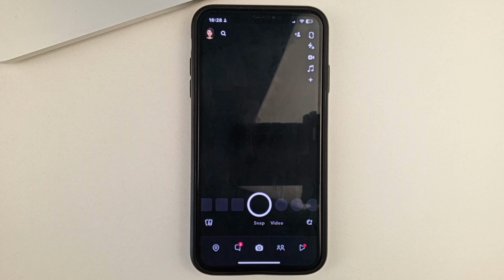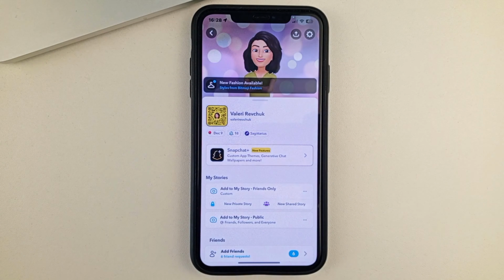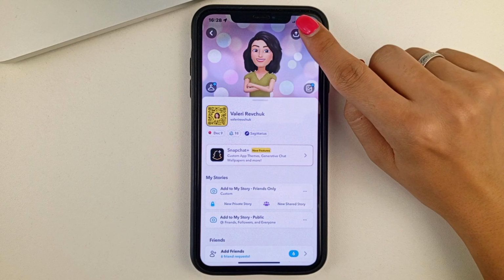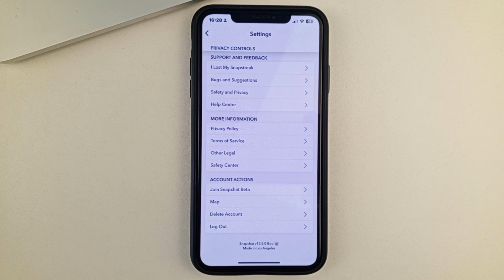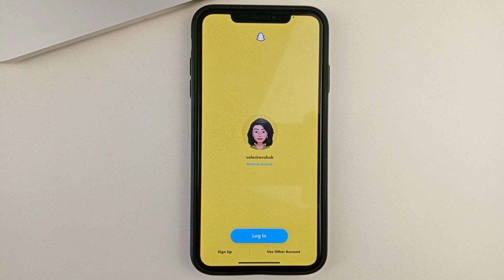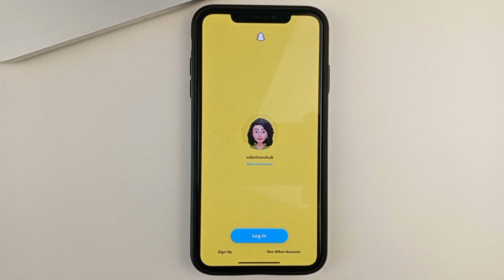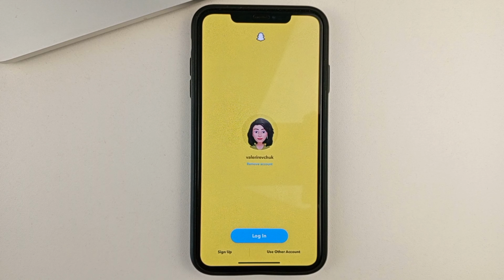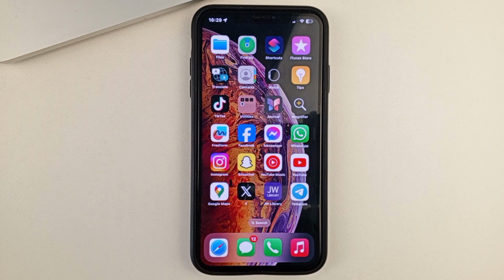How To Logout Of Snapchat App - Full Guide